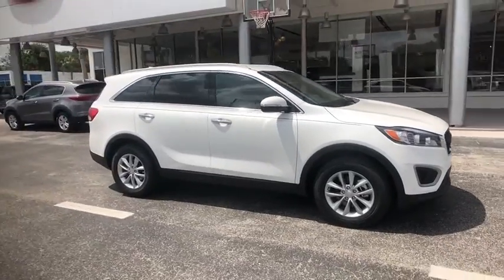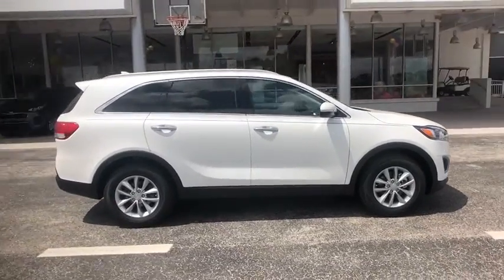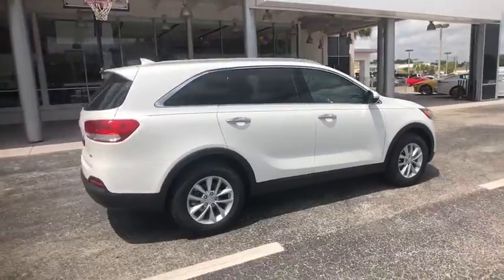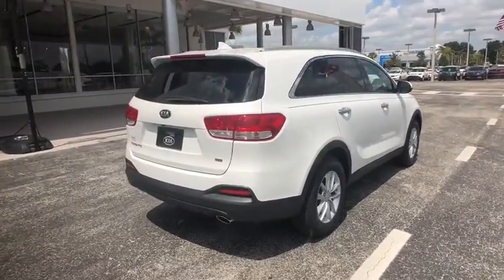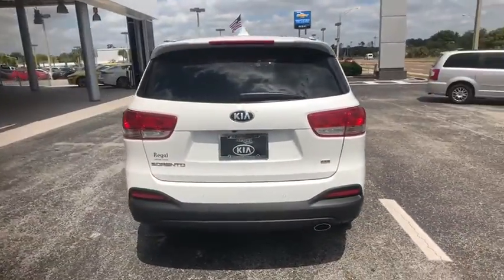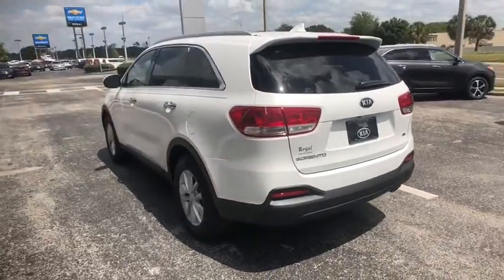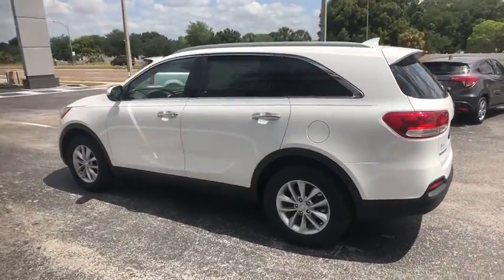2018 Kia Sorento Lakeland, Winter Haven, Lake Wales, Bartow, Wesley Chapel, FL 18K757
Snow White Pearl N 2018 Kia Sorento available at Regal Kia in Lakeland, Florida. Servicing the Winter Haven, Lake Wales, Bartow, and Wesley Chapel, FL area.

Regal Kia
925 Bartow Rd